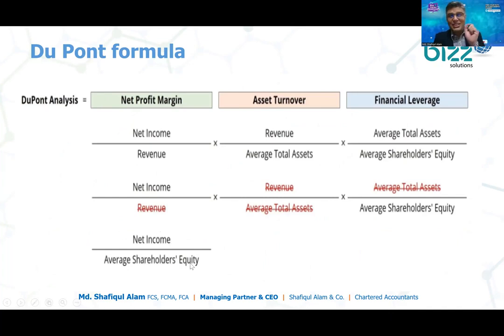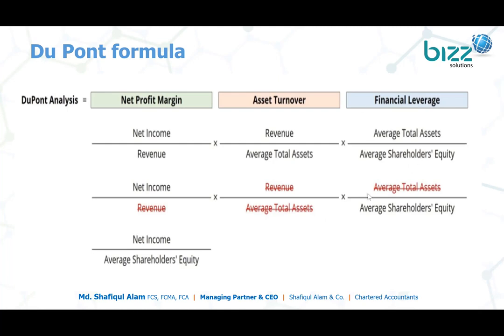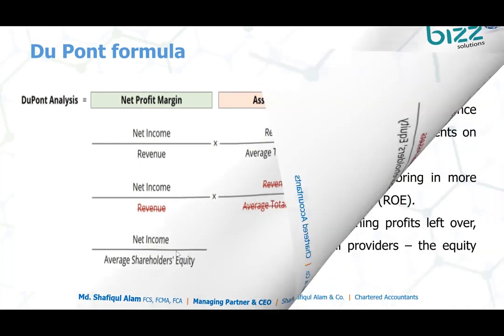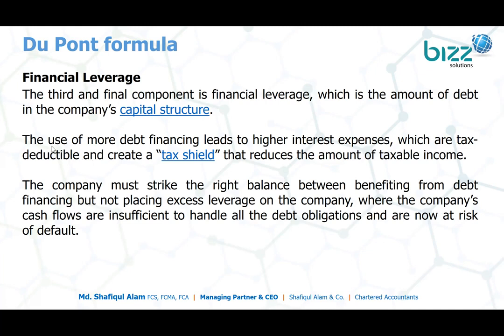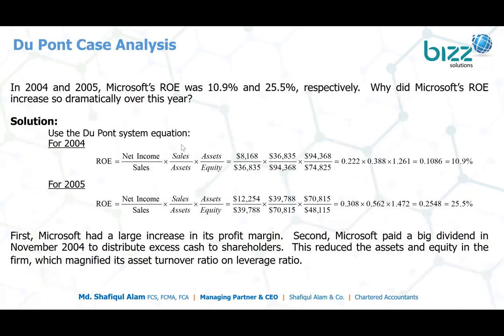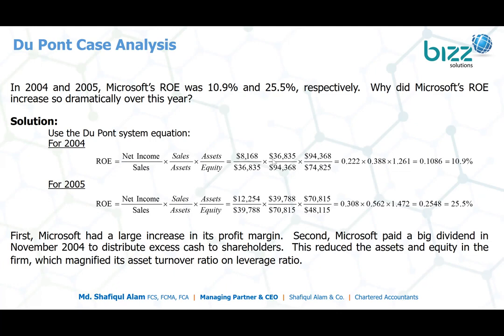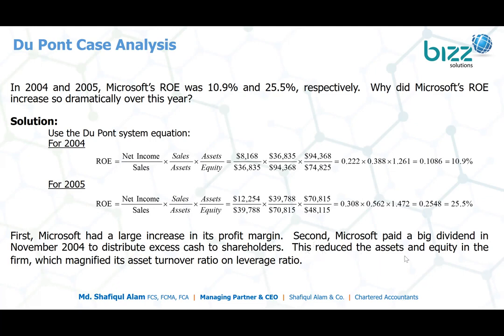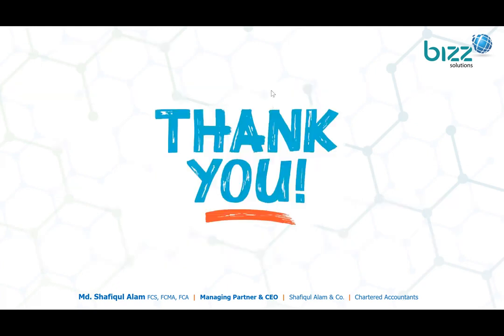কিভাবে DuPont-এনালাইসিসের মাধ্যমে একটি কোম্পানীর আর্থিক অবস্থা বিশ্লেষন করবেন? | Ratio Analysis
Analysis of Financial Statements using Du Pont Analysis ||
কিভাবে DuPont-এনালাইসিসের মাধ্যমে একটি কোম্পানীর আর্থিক অবস্থা বিশ্লেষন করবেন?